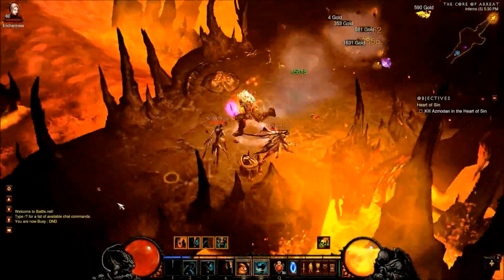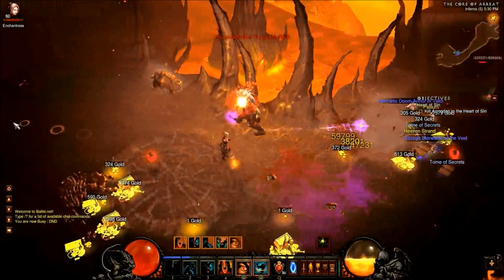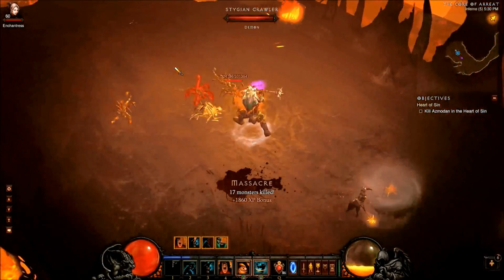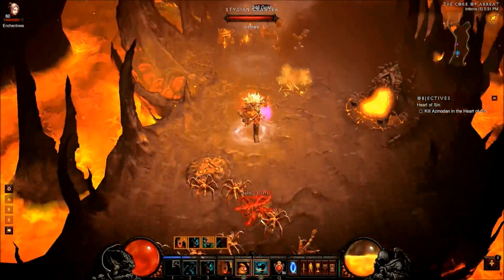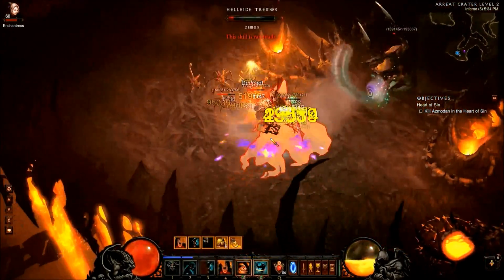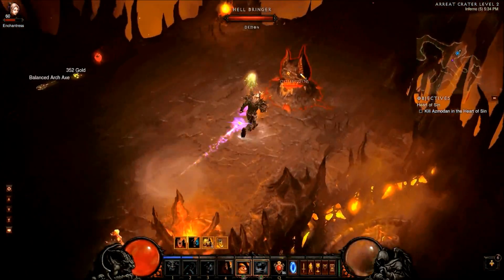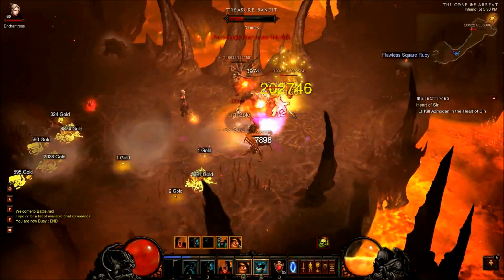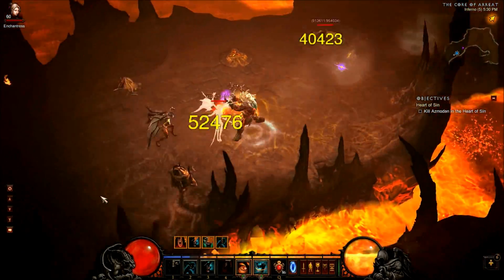Diablo 3 - Efficiency Tips for WW Barbs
Talking about some things that well help you farm more efficiently while playing your WW barb. Keep that WOTB up!